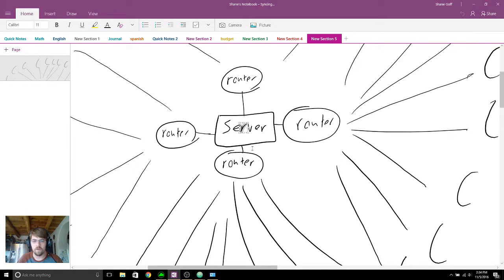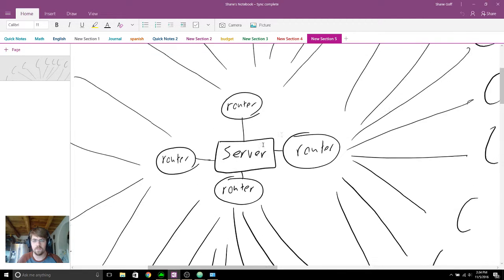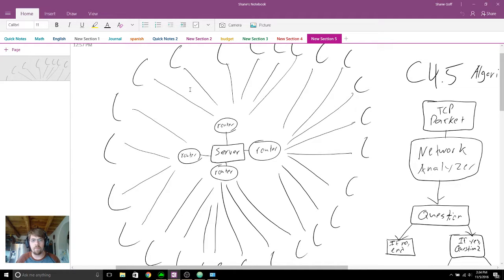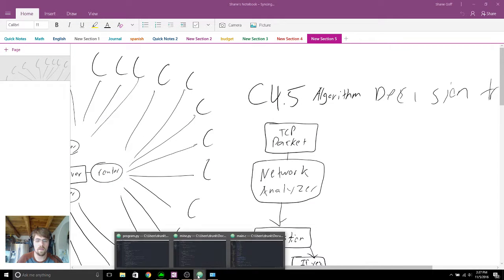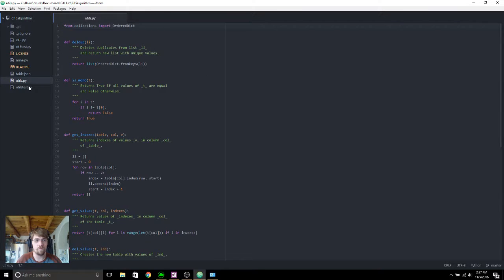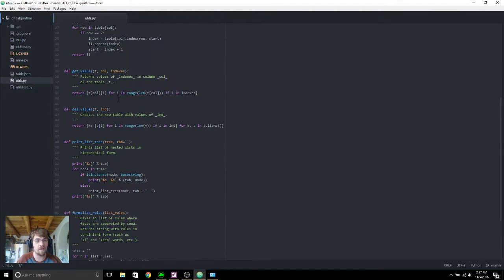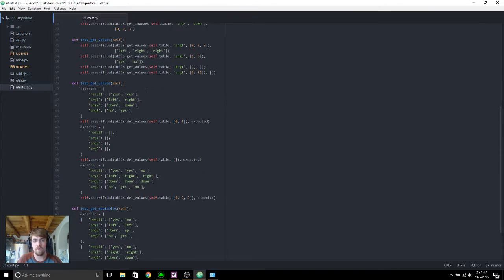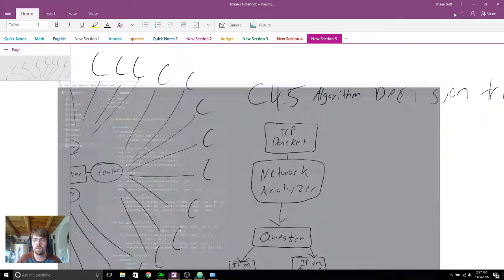Distributed Botnet Defense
A presentation on research regarding Botnet analysis.